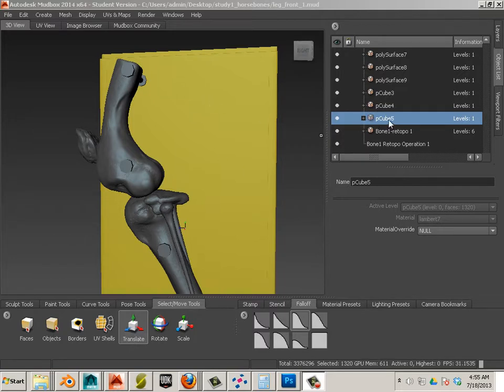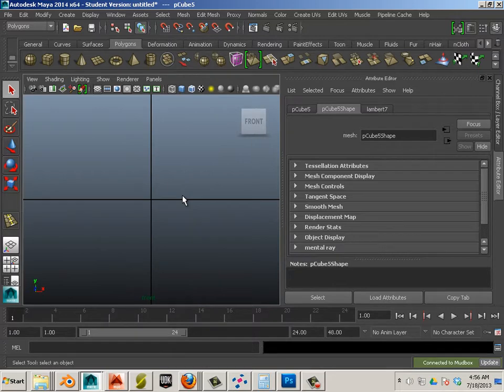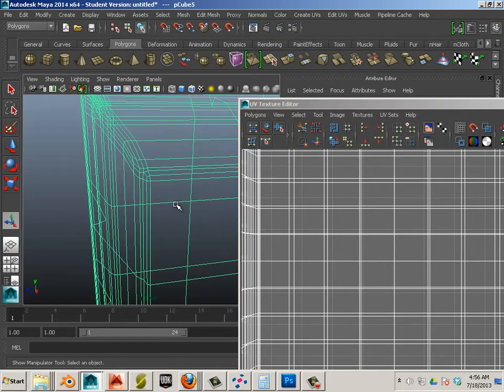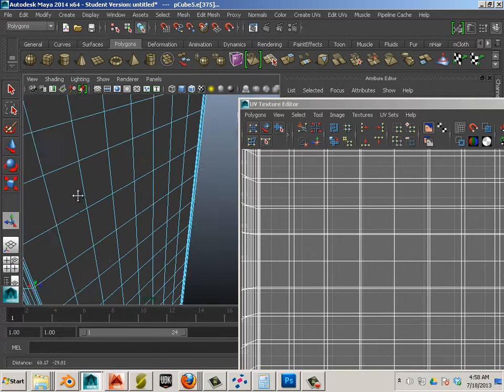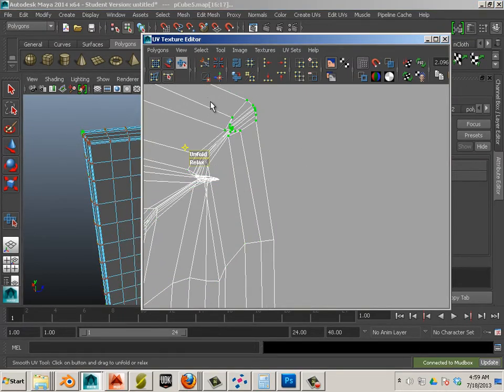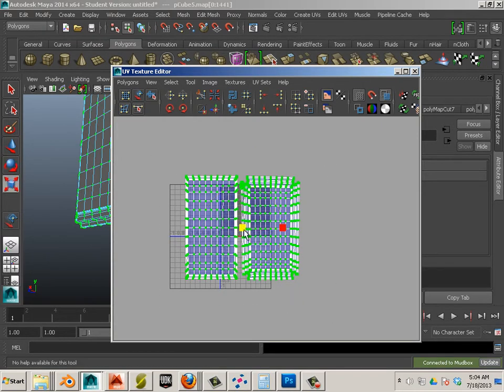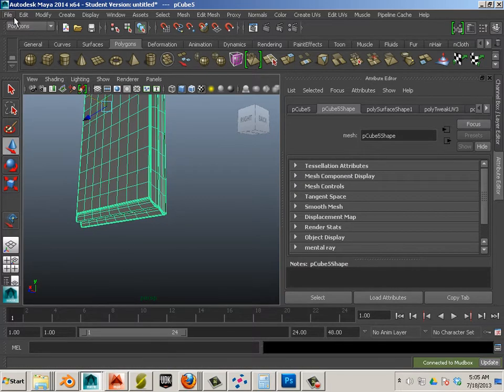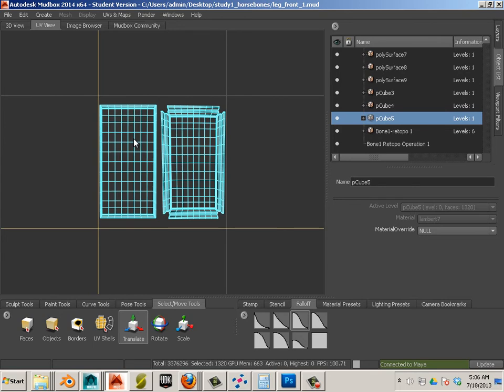0209 Mudbox 2014 How to make UVS in Maya)